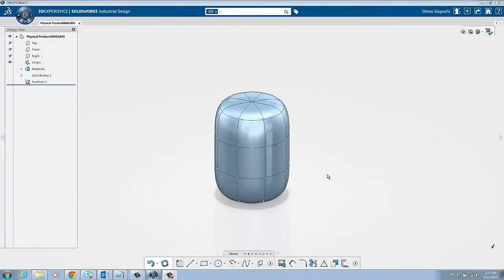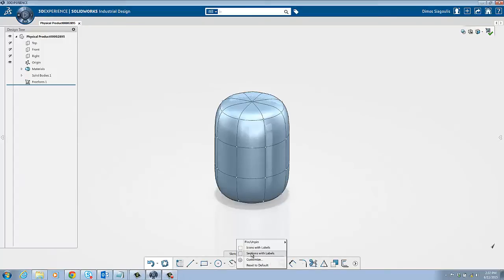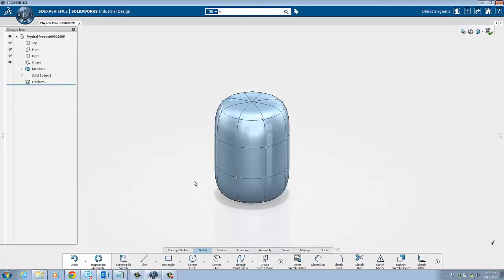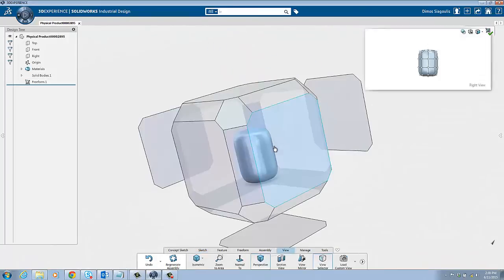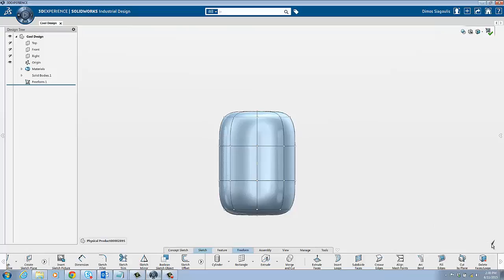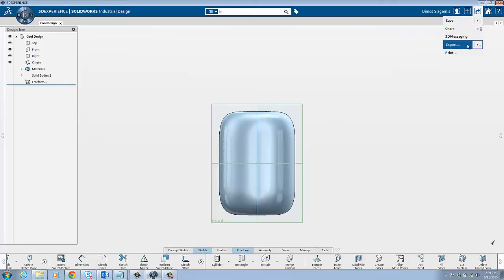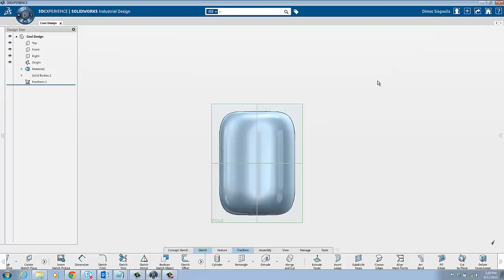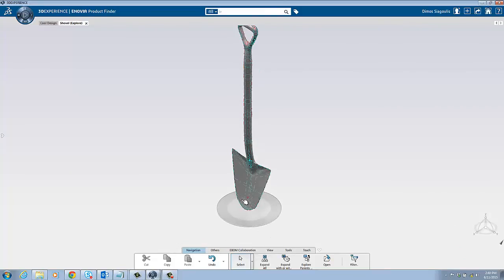SolidWorks Industrial Design: Intro to Industrial Design (1 of 4)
Hello everyone, and welcome to Javelin Tech's intro video to SolidWorks Industrial Design. This is the first video in the series of Learning the Fundamentals of Indsutrial Design. At this point I am assuming you already have the software downloaded and ready to go at this point, if not please follow the link in the description of this video to download it.

To begin, lets make things more visually appealing. The bar at the bottom is your action bar and while it is nice to look at, it might be difficult to navigate because we don't know what these icons do. To help fix that right click the toolbar and select both: sections with labels and icons with labels. This makes things much easier. The arrows in each tab hold more commands. If you scroll using your mouse wheel on the toolbar you can change between tabs easily. If you accidentally wonder where your toolbar disappeared to, don't panic, you can call it back by pressing the up arrow in the bottom right of your screen.

You can press spacebar to select a view, this will also bring up your view tab where you can select cross sectional view and others. Press N to go normal to your object. if needed, There is a compass at the bottom right of your screen that you can use to rotate and translate your object, however I strongly recommend learning the mouse and keyboard commands as they are quicker.

Moving on, the left side of your screen holds the design tree. You can rename your project by slow double clicking the Physical Product and typing the appropriate name. To make things visible you click the eye on the left column, to hide them click it again. A neat thing to point out is if you wanted to quickly access your hidden features you can click on the black arrow on the right of your screen to hide all visible objects, and show all hidden objects. Click it one more time to reverse back to normal.

To start a new project, hover over your the + in the top right of the screen and create a new Physical Product.

To save your project move to the right facing arrow and choose save, and when you are finished with a file, press the Export button. This will allow you to save a copy on your computer for future use.

If you hover to the right of your screen you can access the 3DSwym Community. This is where you can access blogs, media and iQuestions. You can also share your photos to customers or clients through here. We'll go more in depth with this in a future video.

The last thing I would like to talk about is finding your saved designs. In the toolbar at the top you can access your content by either typing it by its name, or searching through "My Content". By right clicking and selecting Open you can access your design for editing purposes. Alternatively if you were to click on your design rather than right click you will access it in explore mode, meaning you cannot edit the part. That is a simple fix however, just click open on toolbar and it is ready to be edited!

Thank you for watching, stay tuned for the next video in the series: Concept Sketching, If you found this video useful dont forget to share it and give us a thumbs up, also if you are not already please subscribe to be notified when we upload more useful videos to this channel, thank you!